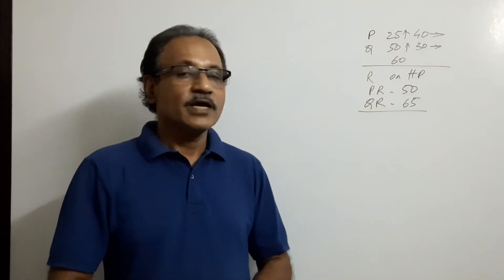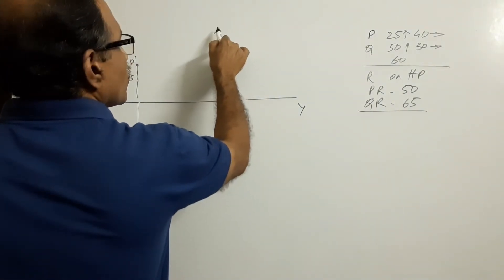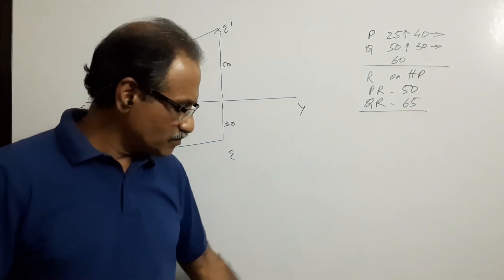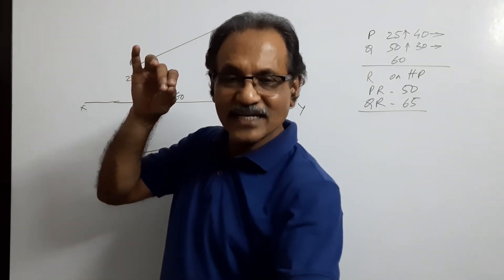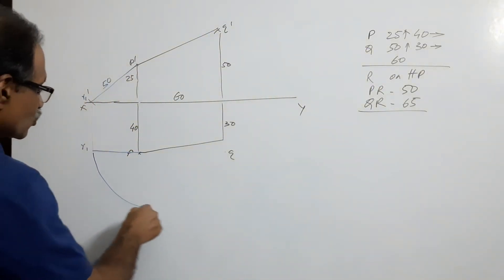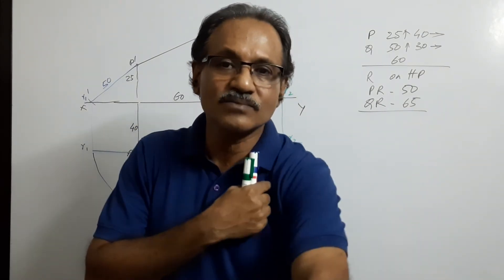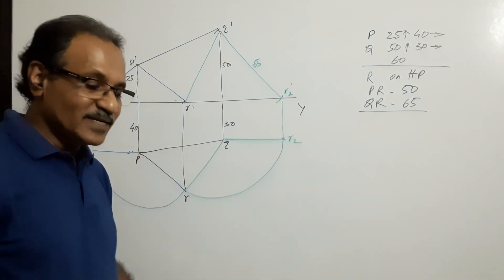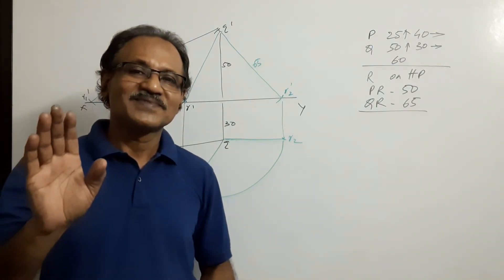Projection of Lines -31, Line inclined to both HP and VP, (UQ-11) by Prof.Vinodkumar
Point 'P' is 25 mm above HP and 40 mm in front of VP. Another point 'Q' is 50 mm above HP and 35 mm in front of VP. The projectors of P and Q are 60 mm apart. A third point 'R' is on the HP such that  PR measures 50 mm and QR measures 65 mm. Draw the projections of the triangle thus formed.